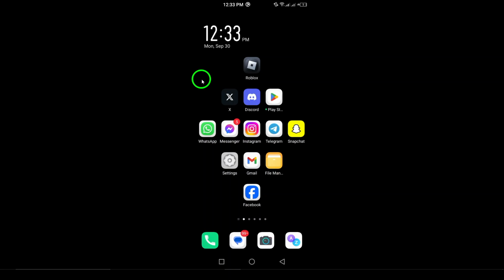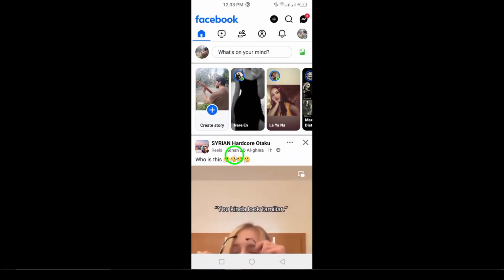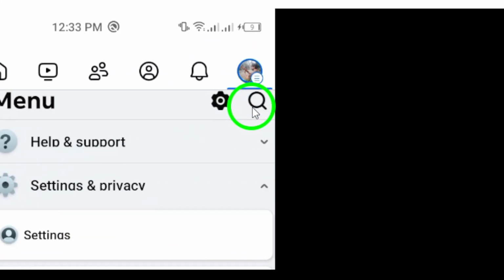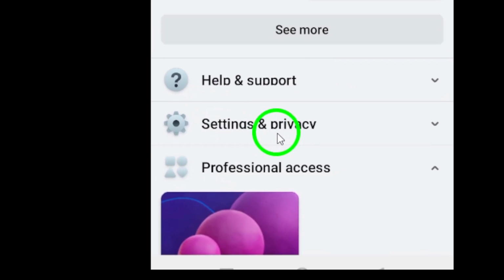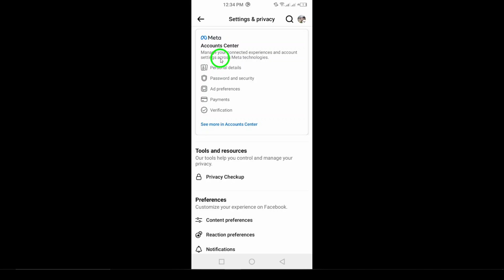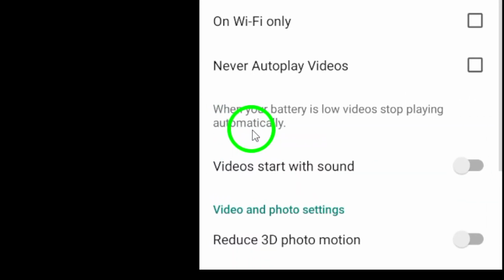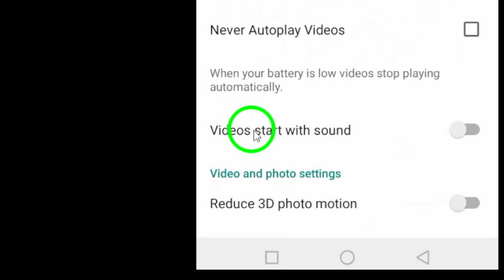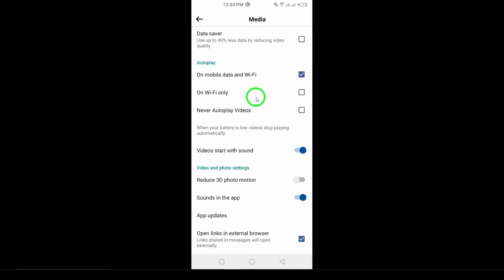How to Enable Videos Start With Sound On Facebook (Updated)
Learn how to enable videos to start with sound on Facebook with this updated guide! Whether you're missing out on important audio or just want a better experience while scrolling, this video will walk you through the quick and easy steps to ensure your videos play with sound automatically. Follow the steps below to get started:

1. Open Facebook app on your android device.
2. Tap the menu icon at top right.
3. Tap "Settings & Privacy".
4. Tap on "Settings".
5. Tap on "Media".
6. Turn on Videos start with sound.

Chapters:
00:00 Intro
00:12 Soultion
01:05 Outro